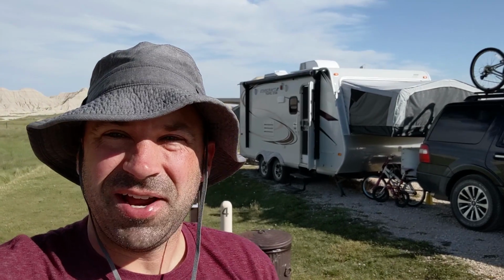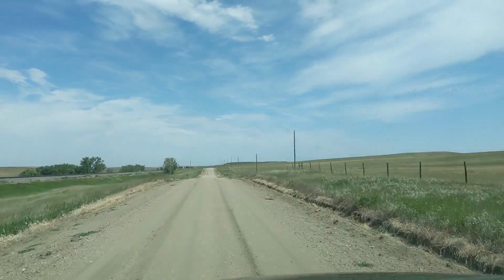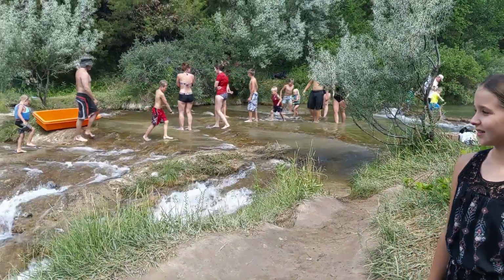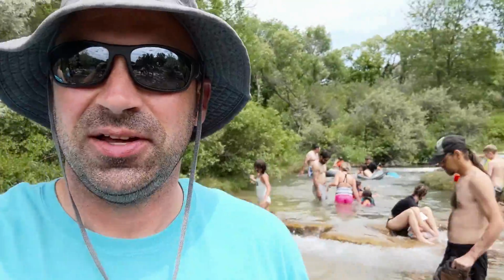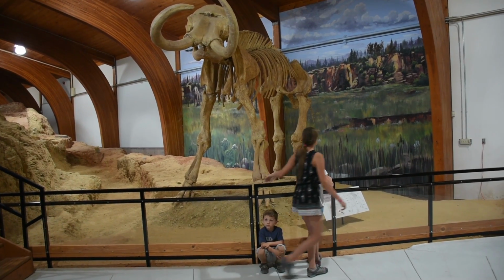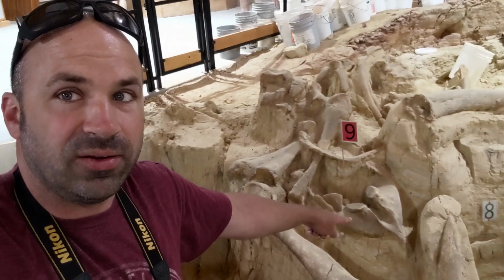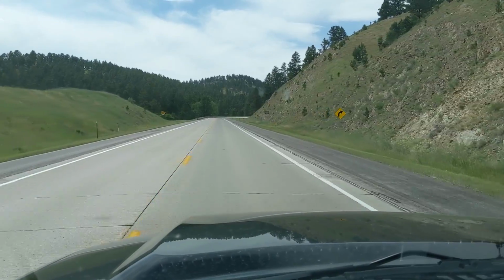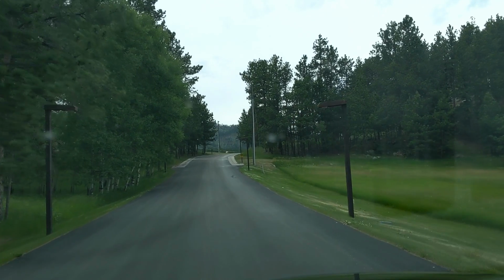Ep. 03 - Cascade Falls and The Mammoth Site - [Escape to the Black Hills RV Trip]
Cascade Falls Swimming Hole and Tour of the Mammoth Site in the Black Hills

We wake up after a very windy night in the Toadstool Geologic Site campground and begin our trek into South Dakota and the Black Hills.  We encounter a sign for a recreation area called Cascade Falls.  It turns out to be an excellent natural swimming hole which we took advantage of.  After our swim we move on to the town of Hot Springs and visit the famous Mammoth Site where we get up close and personal with actual prehistoric mammoth bones.  We end the day at our camping destination for the week at the Rafter J Bar Ranch.